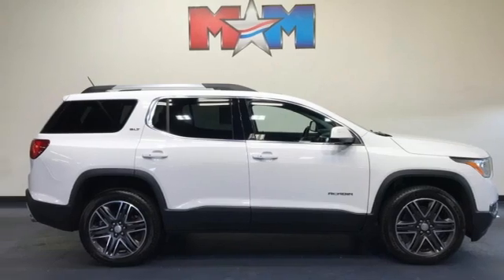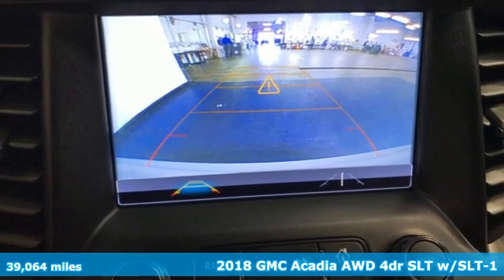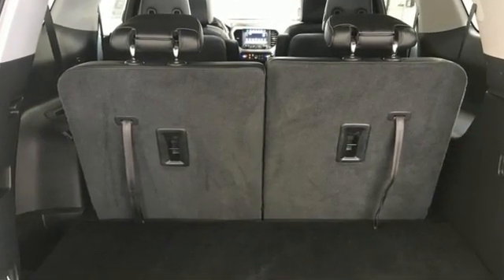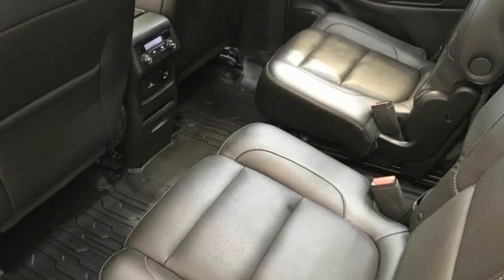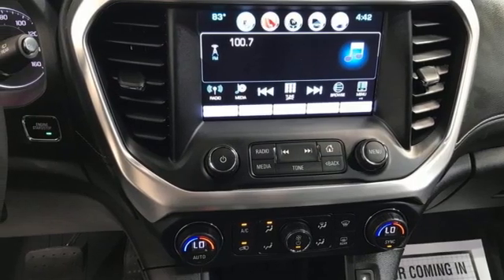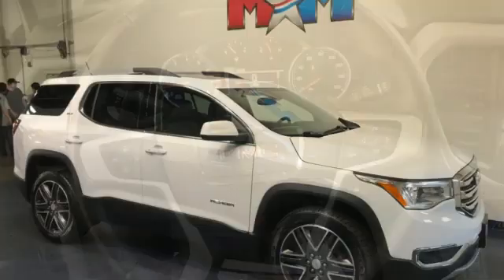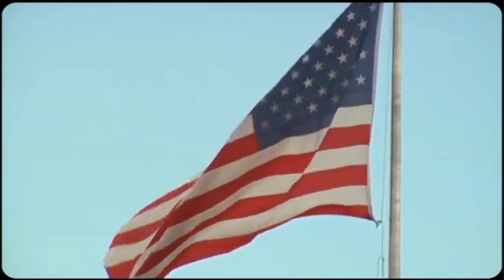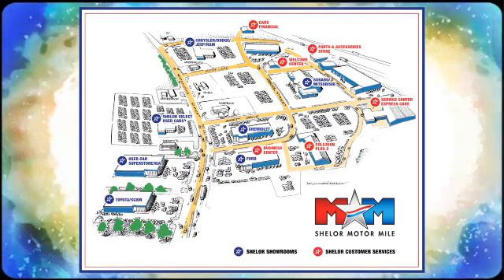Used 2018 GMC Acadia Christiansburg VA Blacksburg, VA X60432 - SOLD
Year: 2018
Make: GMC
Model: Acadia
Trim: Sport Utility
Engine: 3.6L V6 Cylinder Engine
Transmission: 6-Speed A/T
Color: Summit White
Interior: Jet Black
Mileage: 39064
Stock #: X60432
VIN: 1GKKNULS0JZ103435
Nice, ONLY 39,064 Miles! FUEL EFFICIENT 25 MPG Hwy/17 MPG City! Sunroof, Heated Seats, 3rd Row Seat, Back-Up Camera, Power Liftgate, Tow Hitch, All Wheel Drive, Quad Seats, TRAILERING PACKAGE INCLUDES FACTORY-INSTALLED HITCH READ MORE!br /br /KEY FEATURES INCLUDEbr /Third Row Seat, All Wheel Drive, Quad Bucket Seats, Power Liftgate, Heated Driver Seat, Back-Up Camera, Premium Sound System, Onboard Communications System, Dual Zone A/C, WiFi Hotspot, Cross-Traffic Alert, Blind Spot Monitor, Heated Seats Rear Air, Keyless Entry, Privacy Glass, Remote Trunk Release, Child Safety Locks. br /br /OPTION PACKAGESbr /LPO, 20 (50.8 CM) ULTRA-BRIGHT MACHINED FACED WITH SATIN GRAPHITE POCKETS. SUNROOF, DUAL SKYSCAPE 2-PANEL POWER with tilt-sliding front and fixed rear with sunscreen, TRAILERING PACKAGE INCLUDES FACTORY-INSTALLED HITCH 4000 lb. towing, 7-pin wiring harness, Class III hitch, (V08) heavy-duty cooling system and Active Tow, LPO, FLOOR LINER PACKAGE includes (RIA) front and second row all-weather floor liner, LPO and (RIB) third row all-weather floor liner, LPO. TRANSMISSION, 6-SPEED AUTOMATIC (STD), AUDIO SYSTEM, 8 DIAGONAL COLOR TOUCH SCREEN WITH GMC INFOTAINMENT SYSTEM, AM/FM/SIRIUSXM USB ports, auxiliary jack, Bluetooth streaming audio for music and most phones, advanced phone integration featuring Apple CarPlay, Android Auto and voice-activated technology for radio and phone (STD), ENGINE, 3.6L V6, SIDI, DOHC with Variable Valve Timing (VVT) (310 hp [231.1 kW] @ 6600 rpm, 271 lb-ft of torque @ 5000 rpm [365.9 N-m]) (STD). br /br /VISIT US TODAYbr /At Shelor Motor Mile we have a price and payment to fit any budget. Our big selection means even bigger savings! Need extra spending money? Shelor wants your vehicle, and we're paying top dollar! br /br /Tax DMV Fees & $597 processing fee are not included in vehicle prices shown and must be paid by the purchaser. Vehicle information and equipment is based off standard equipment as decoded from VIN and may vary from vehicle to vehicle.br / Chevrolet Ford Chrysler Dodge Jeep & Ram prices include current factory rebates and incentives some of which may require financing through the manufacturer and/or the customer must own/trade a certain make of vehicle. Residency restrictions apply see dealer for details and restrictions. All pricing and details are believed to be accurate but we do not warrant or guarantee such accuracy. The prices shown above may vary from region to region as will incentives and are subject to change.